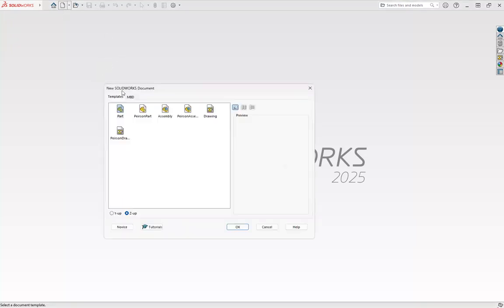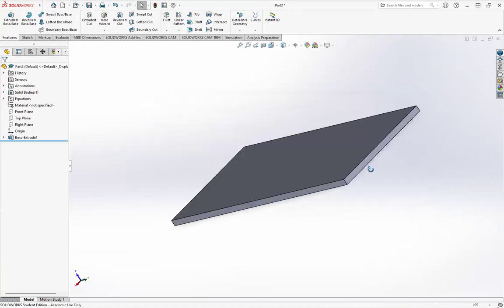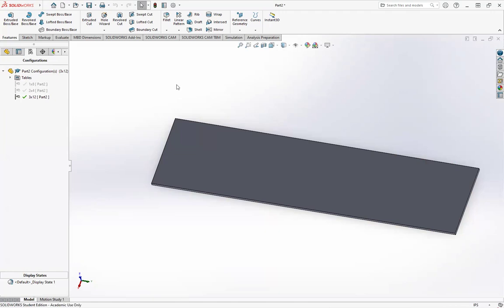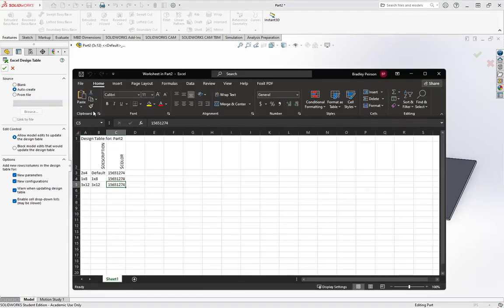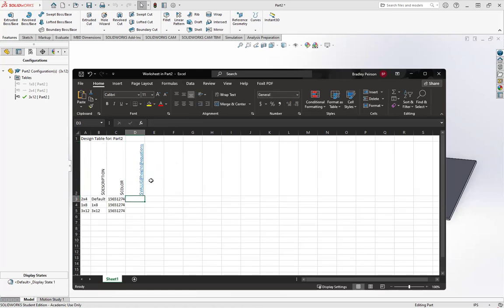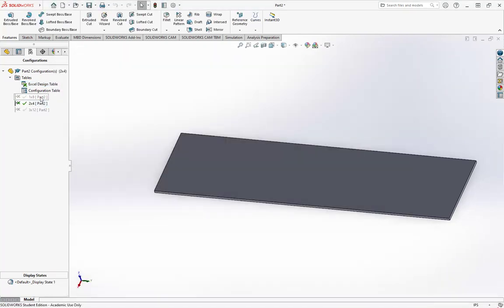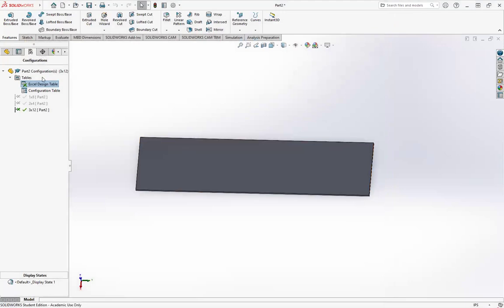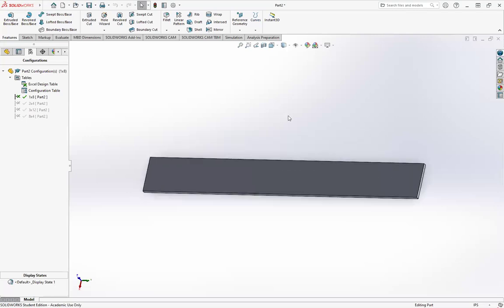SolidWorks: Control Global Variables Across Configurations with Design Tables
Learn how to leverage SolidWorks design tables to efficiently manage and modify global variables, allowing for dynamic changes across multiple configurations of your parts and assemblies. This tutorial will show you step-by-step how to set up your design table and link it to your global variables for powerful parametric control.